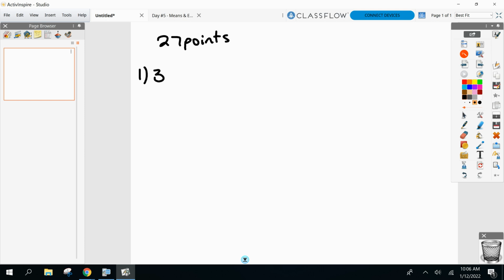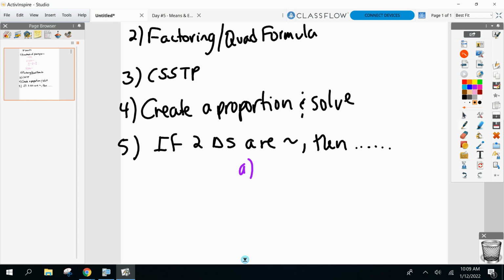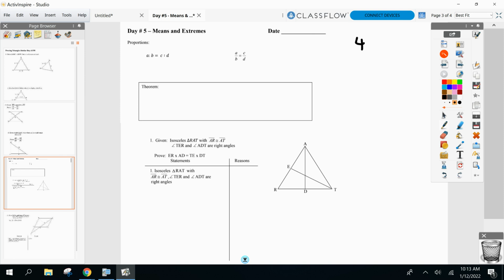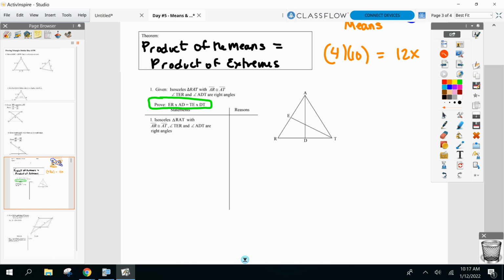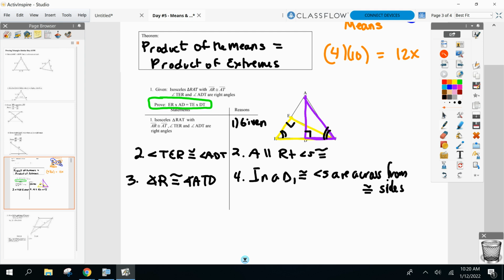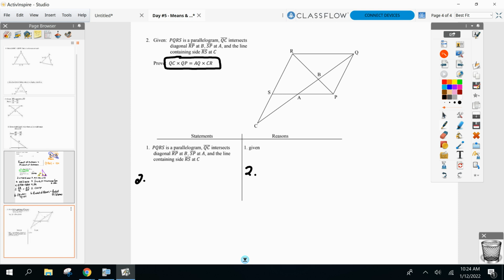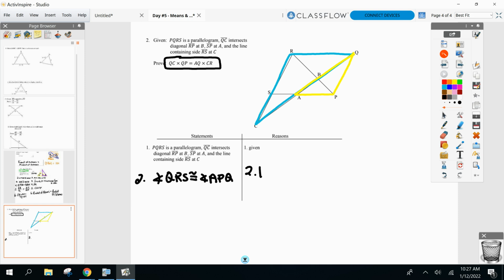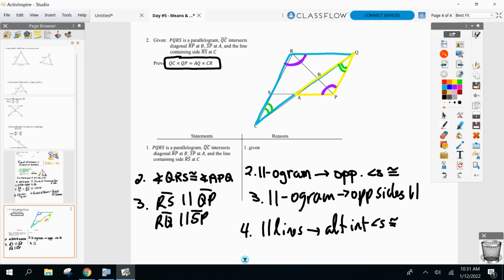Geometry AB January 12th - Unit 7 Day 5 - Means & Extremes